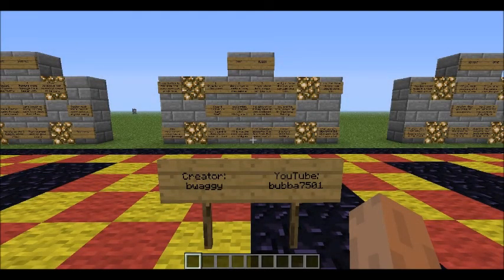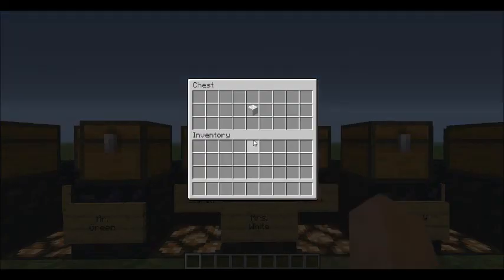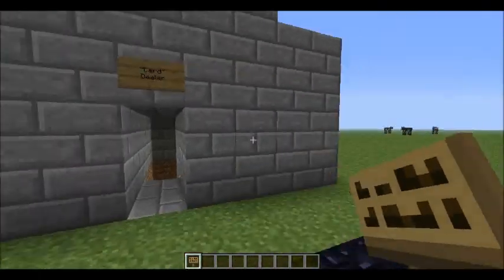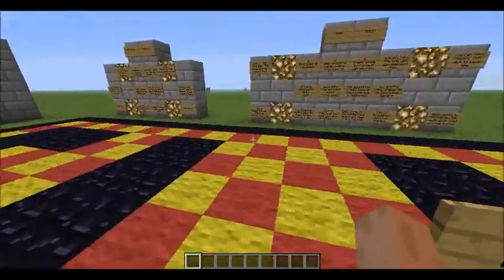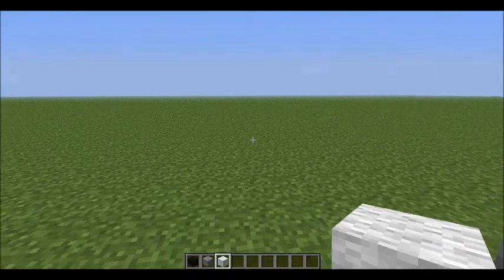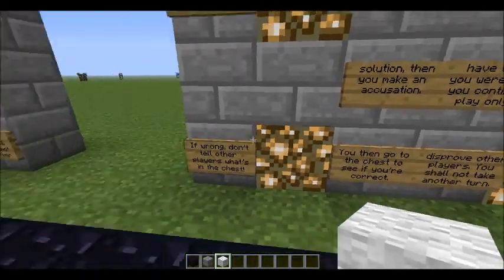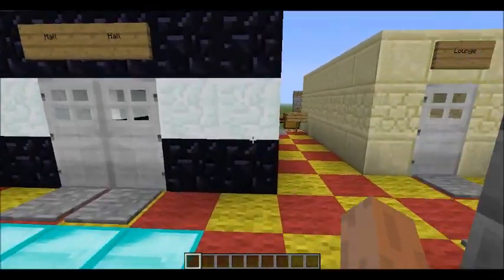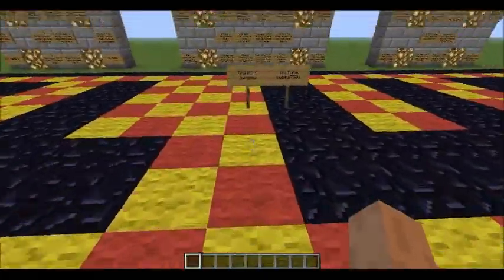Minecraft: Map Showcase - Clue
A quick showcase of a map I made. I suggest reading the directions to Clue online before playing.